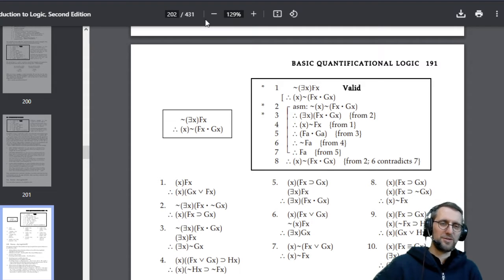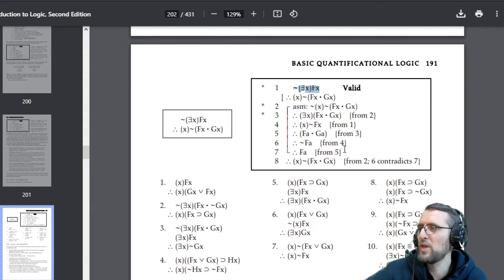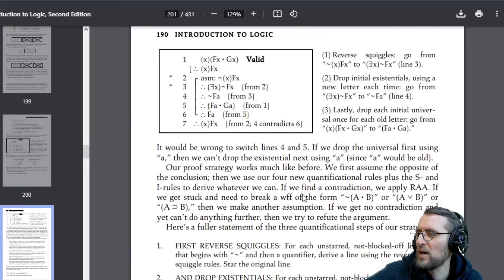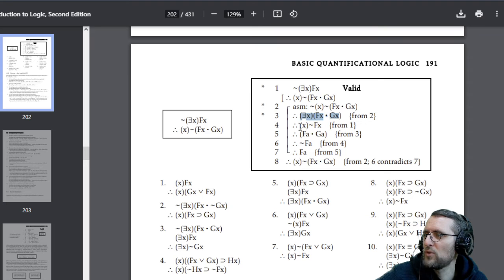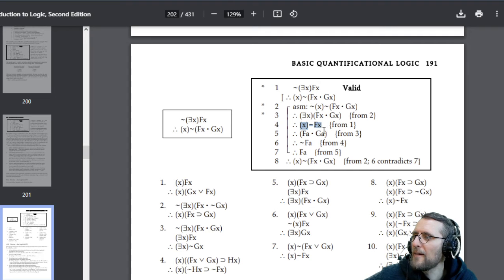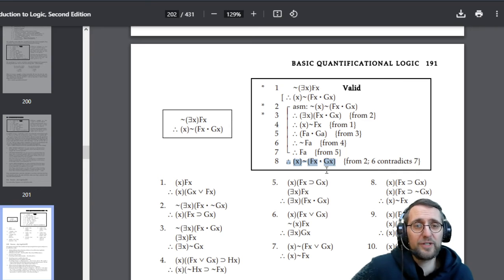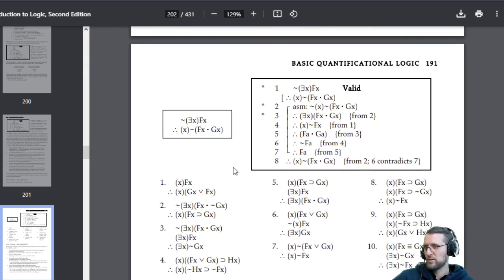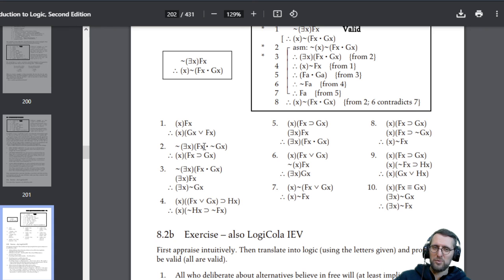LET'S STUDY LOGIC #5: Gensler, Starring Off Lines (drop Existentials and Universals for Proofs)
In this session I will look again at the question of how starring of Lines.

The book is: Introduction to Quantificational Logic by Gensler.